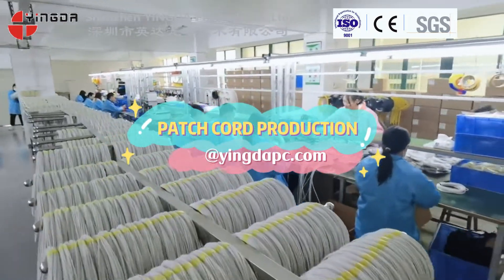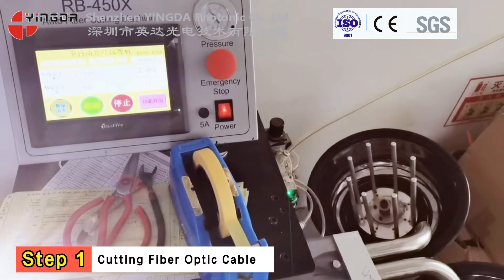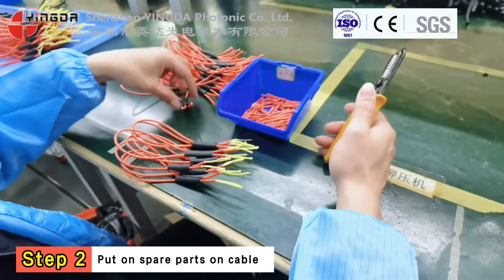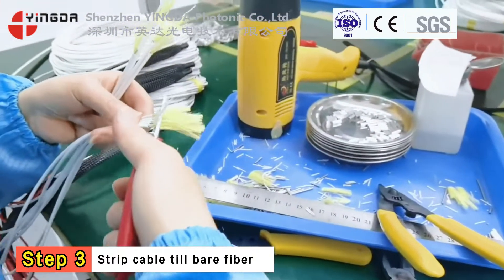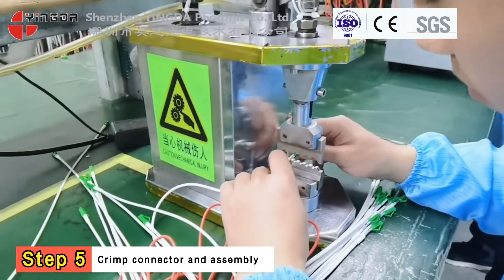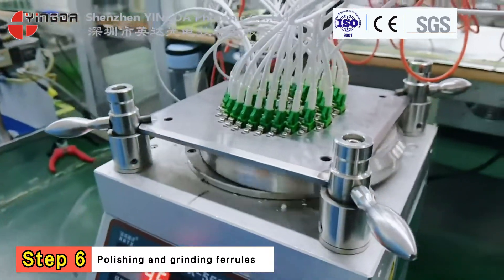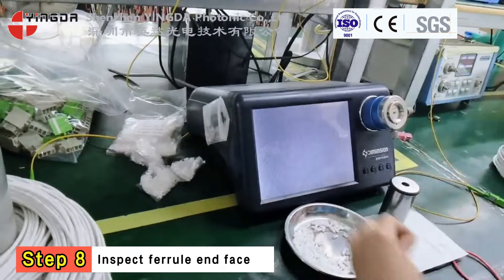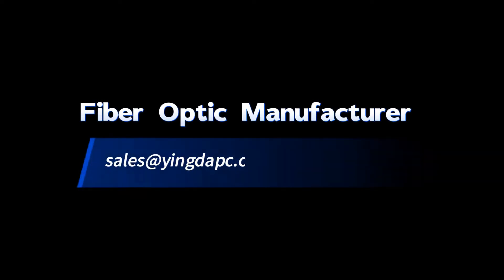How to make a fiber optic patch cord?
Mainly 9steps:
Step 1: cut cable with cutting machines in lengths
Step 2: put the connector spare parts on the cable
Step 3: Strip cable jacket, coating till bare fiber, and make all parts in ready
Step 4: Insert fiber into ferrule, glue dispenser and heat oven
Step 5: Crimp connector body and boot together, and make assembly of the connector into one set
Step 6: Polishing and grinding the ferrule end 4 times by 4corner polishing machines
Step 7: Test fiber optic connectors insertion loss and return loss
Step 8: Inspect the ferrule end face to confirm everything ok.  If not ok, will return back to polish again and then check.
Step 9: Paste sticker and shipping mark ,pack in cartons, and do final checking before delivery.